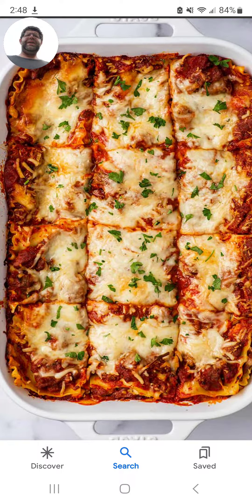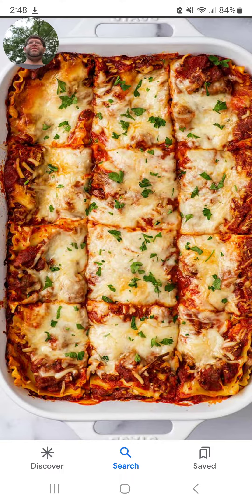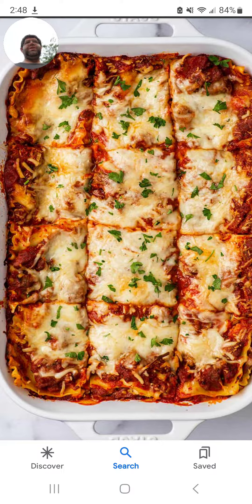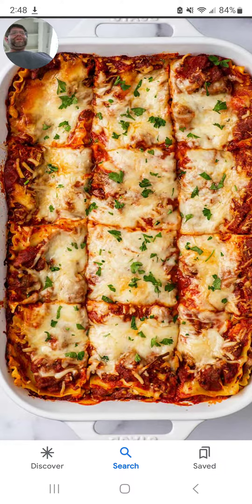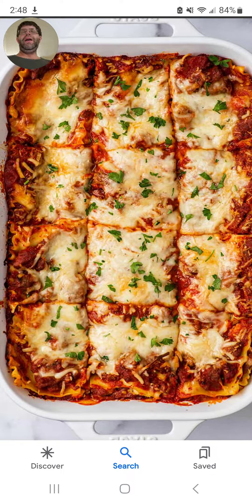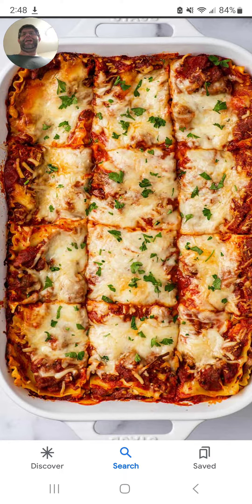This Is What Perfect Lasagna Suppose To Look Like👍10 Out Of 10 Olive 🫒 Garden.